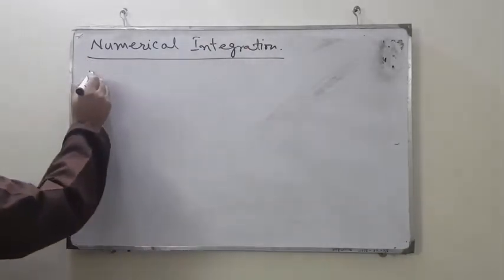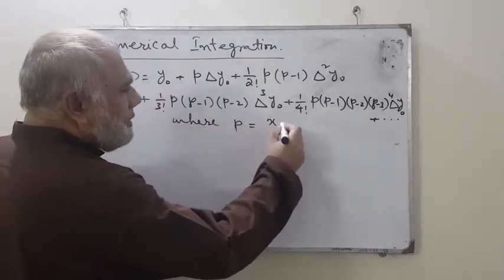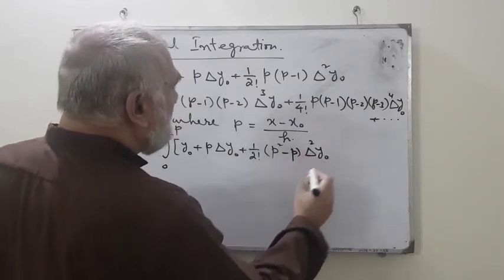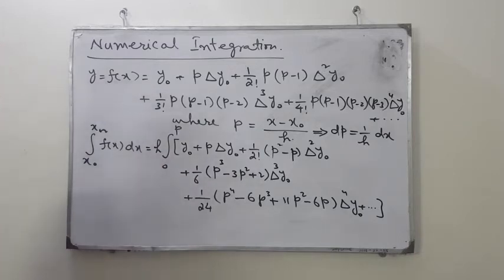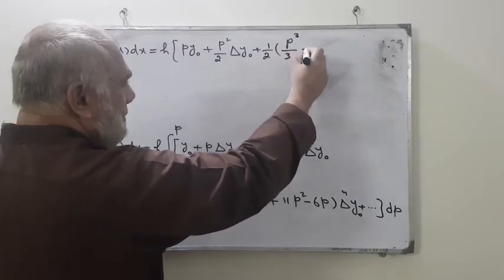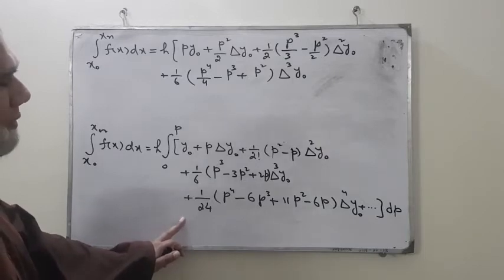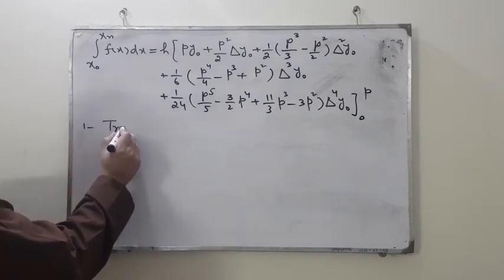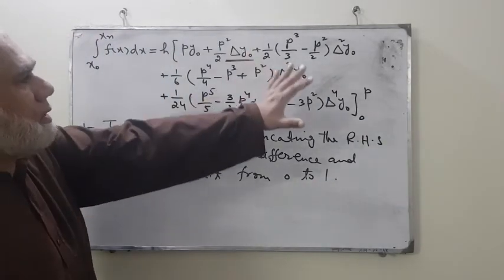1/5 Numerical Integration (Dr. Anjum Pervaiz Bukhsh)